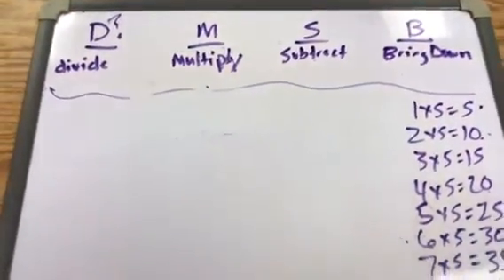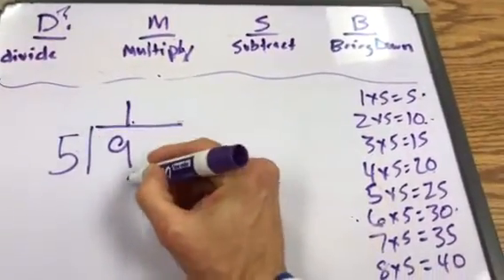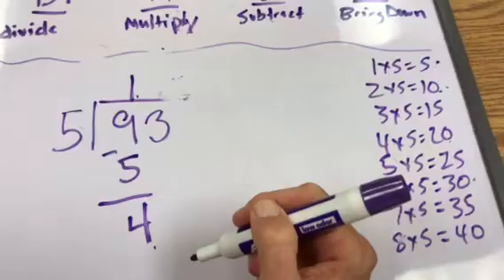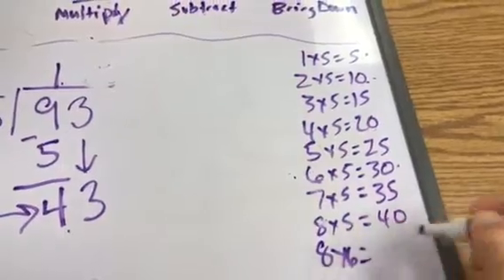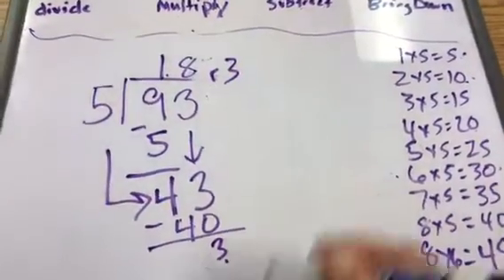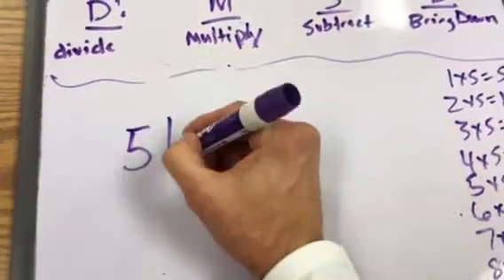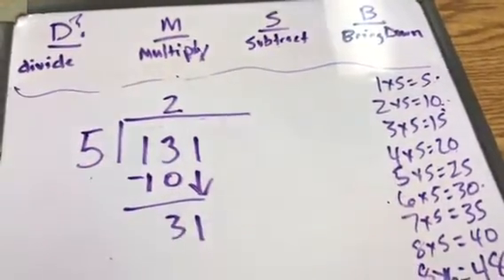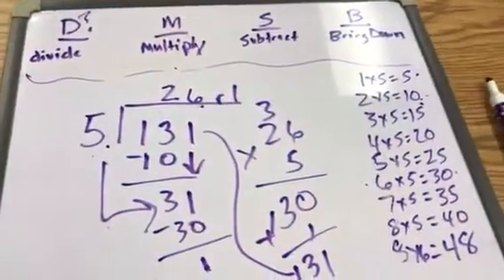Long Division - all steps DMSB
Liong division using "DMSB"